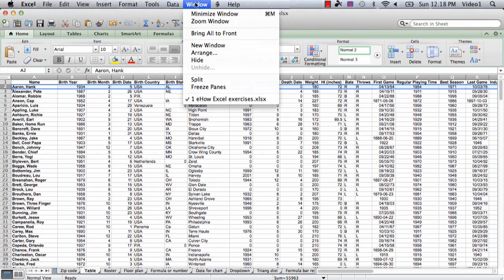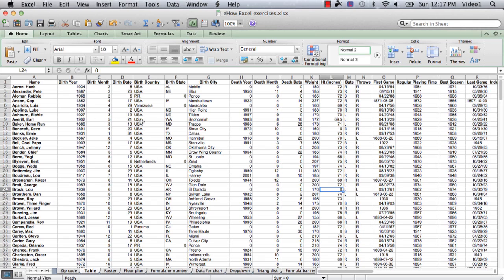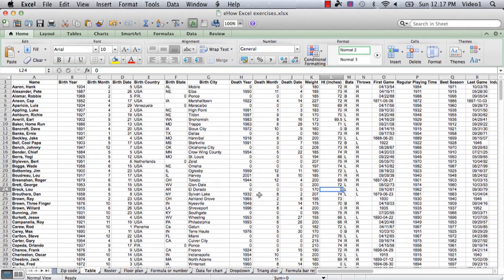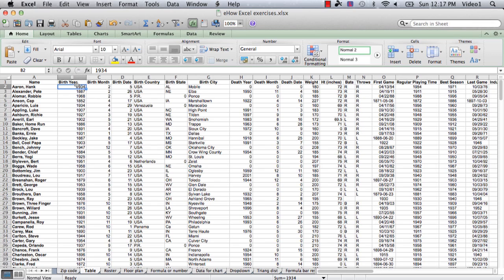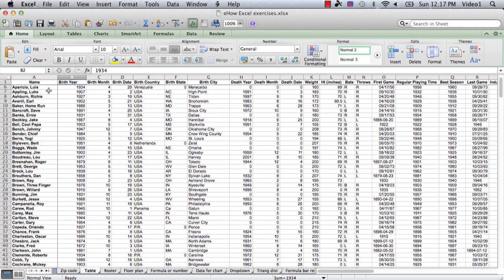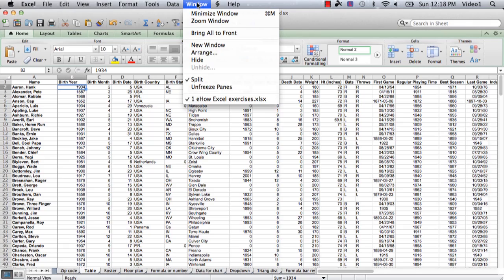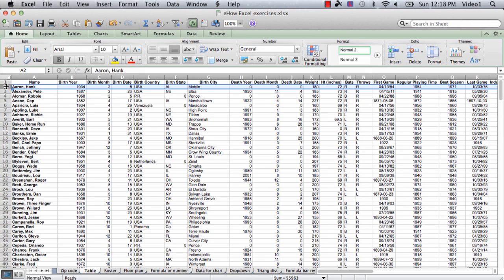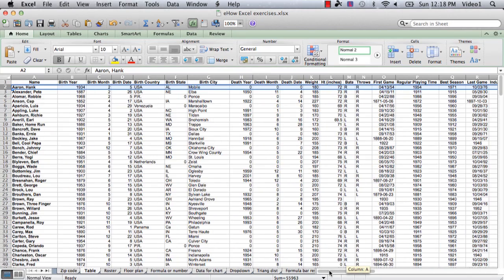How to Always See the Heading in Excel : Excel Charts & Graphics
The heading is a very useful element of any Excel spreadsheet or chart. Find out how to always display the heading in Excel with help from a mechanical engineer in this free video clip.

Series Description: Microsoft Excel is a very powerful graphing and table utility included in the Microsoft Office productivity suite. Get tips on how to put Excel charts and graphics to work for your own needs with help from a mechanical engineer in this free video series.